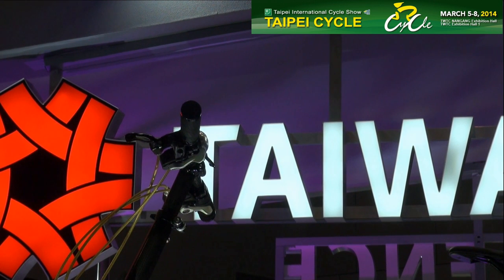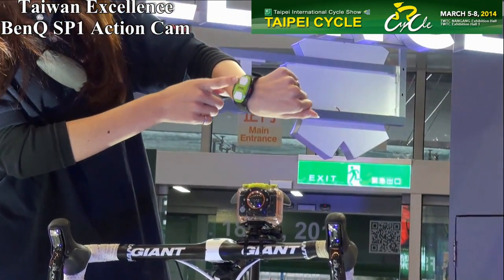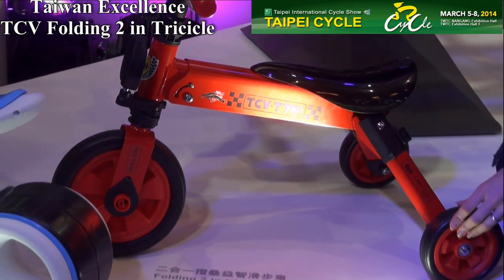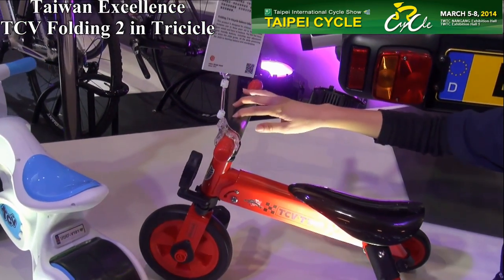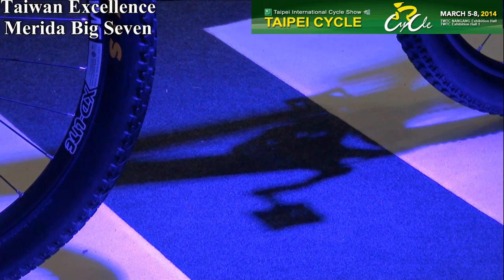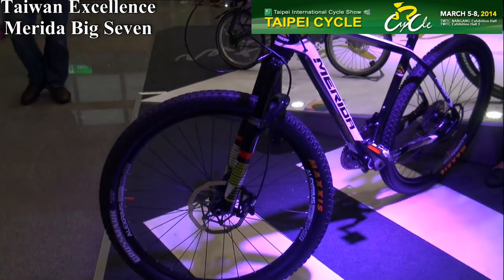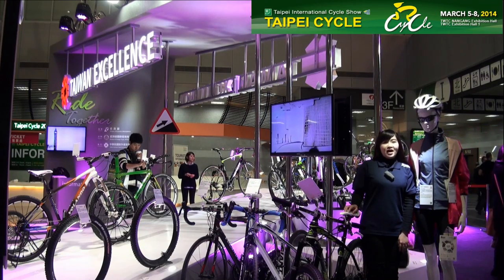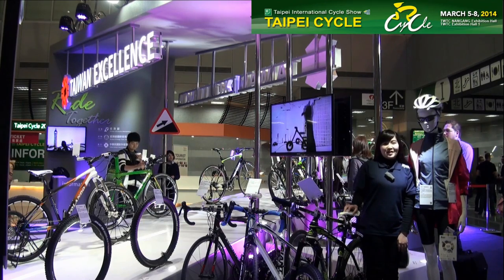Taipei Cycle 2014 Taiwan Excellence Winners pt. 2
A. BenQ SP1 Action Cam
B. TCV Folding 2 in tricycle balance bike
C. Merida Big Seven